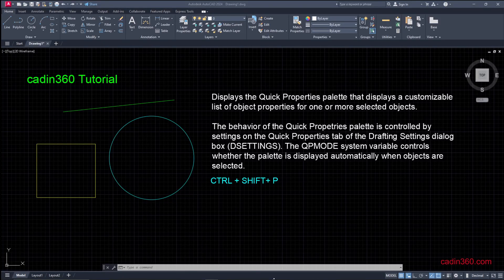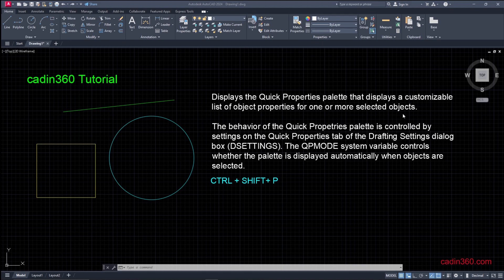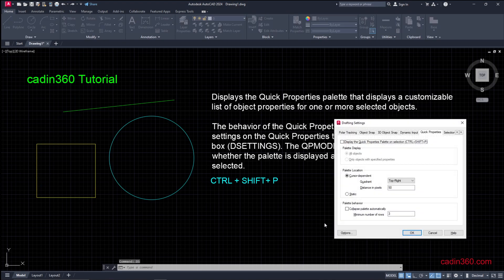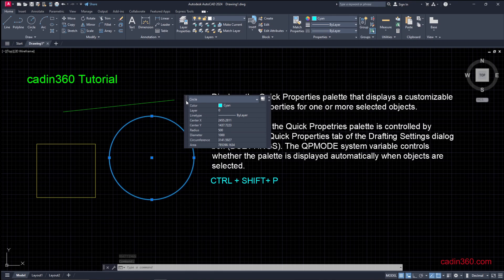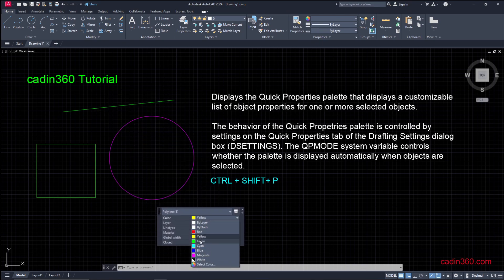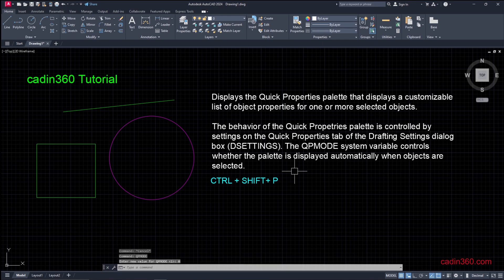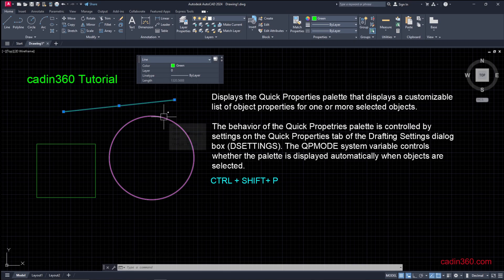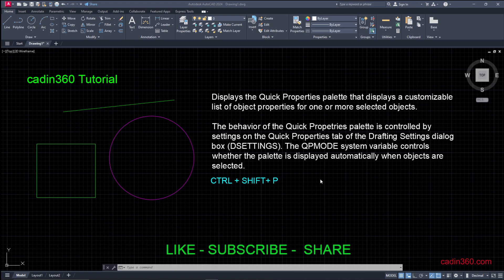How to Turn On & Off Quick properties in AutoCAD 2024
In this AutoCAD Tutorial video you will Learn
01. How to Turn On & Off Quick properties in AutoCAD 2024
02. Quick Properties shortcut
03. How to use QPMODE system variable to activate Quick properties in AutoCAD 2024